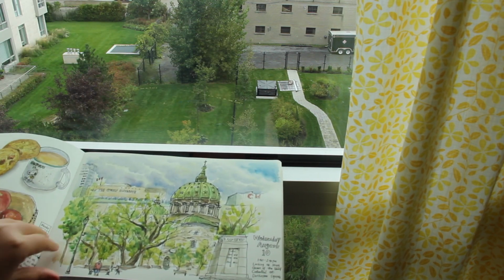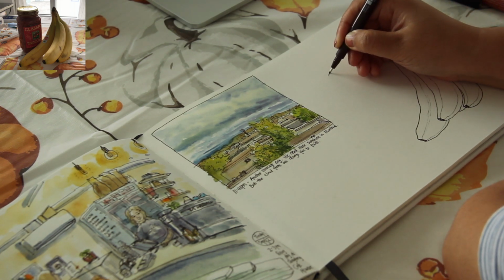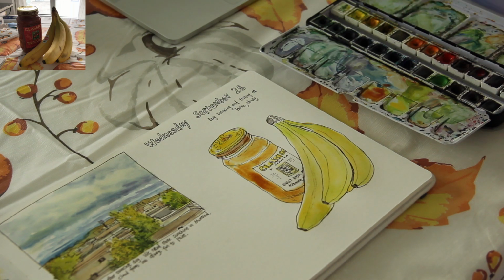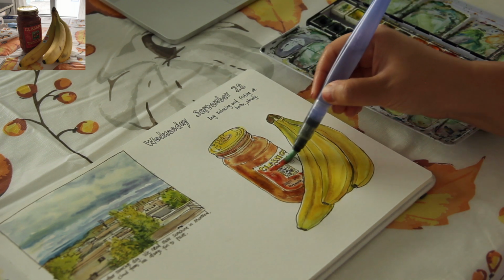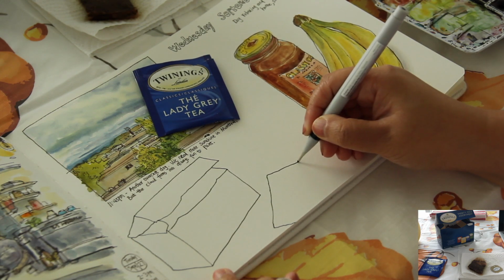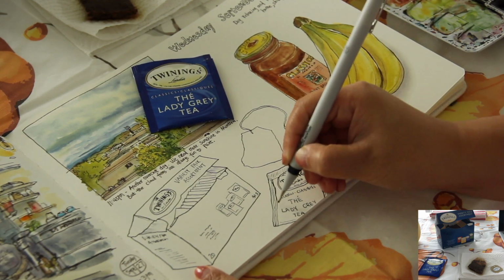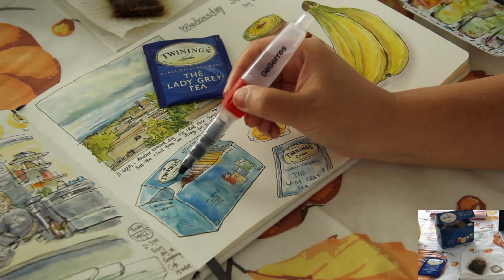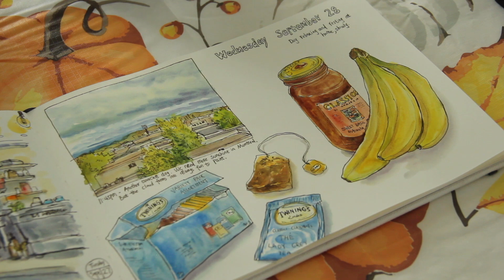What to Sketch When You Have Zero Motivation 🎨 Ink and Watercolor Art Journal Guide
Hi everyone, today I'm sharing with you what and how to fill an art journal page with ordinary things in life. The purpose of art is to turn the mundane into beauty. Please watch the video until the end to learn lots of techniques to sketch with ink pen and use watercolors.

🎨 Materials I used:
- Etchr fine liner pen
- Etchr watercolors (24 half pans)
- The Everyday Sketchbook from Etchr
- Holbein Water Brush (large tip)
- Deserres water brush (Small tip)